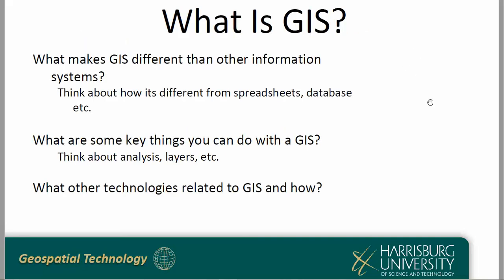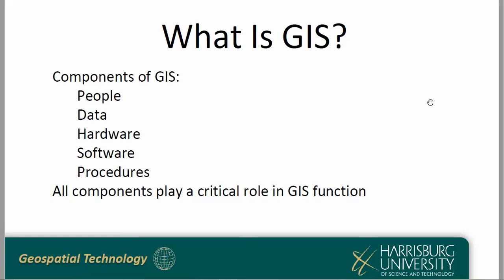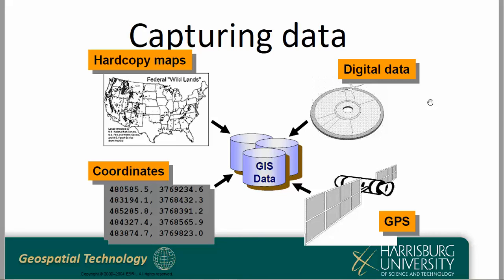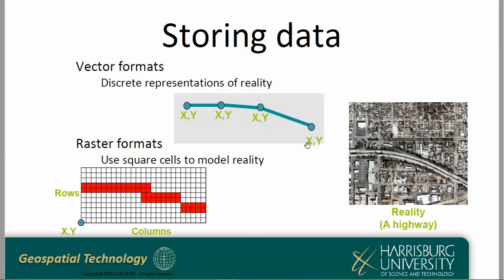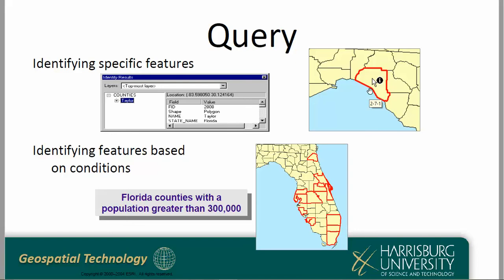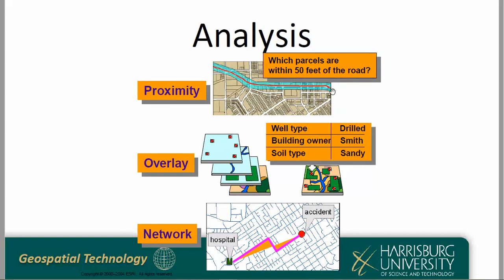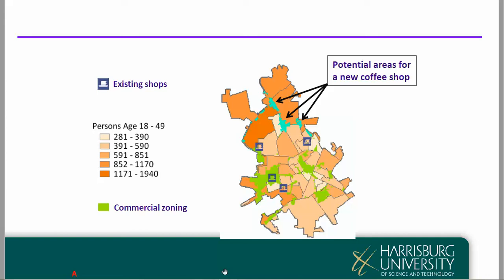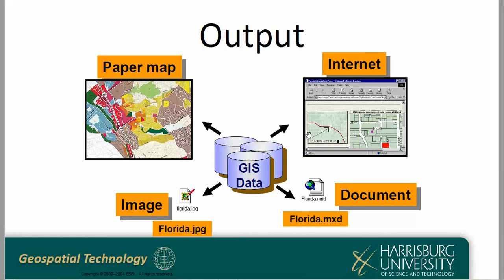What is GIS Part 2